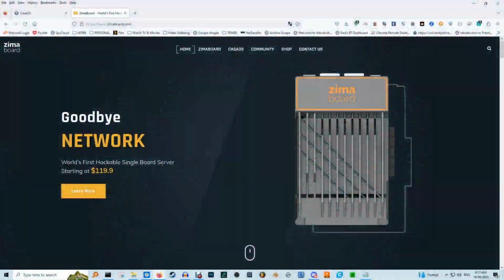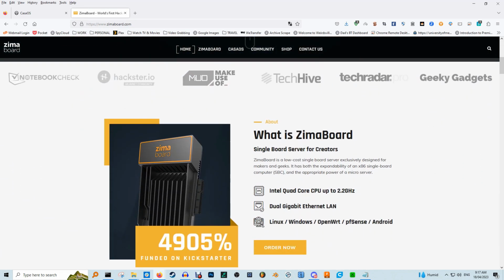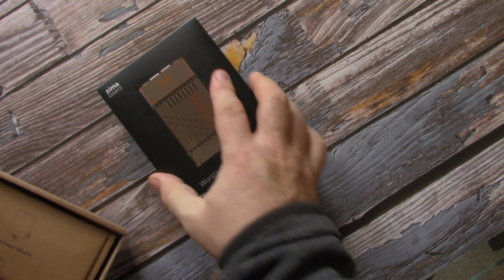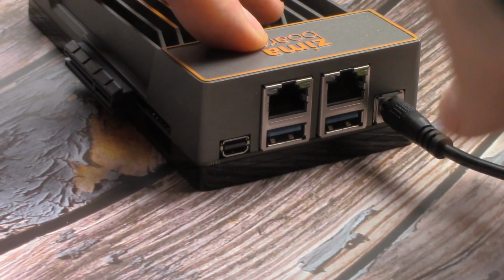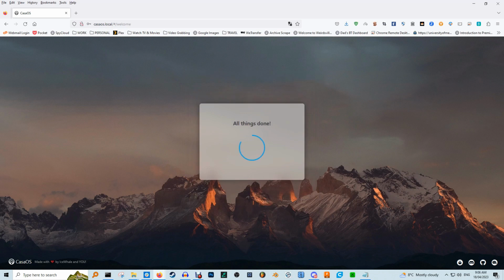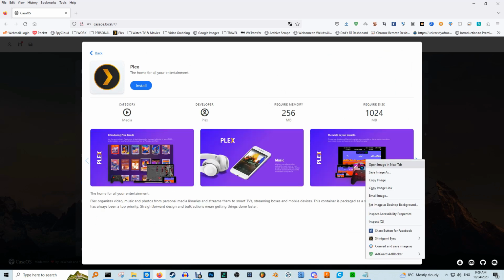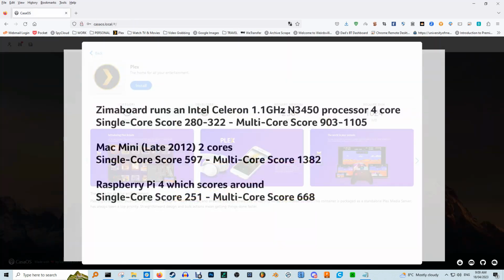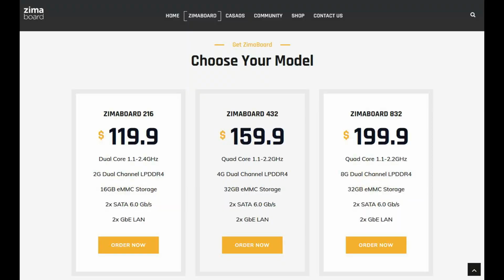Zimaboard 832 Server Kit Review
The Zimaboard is a new SBC or single board computer, but it's one with a difference. All SBCs are small, some are quite powerful, and some can do things that big computers can do. But the Zimaboard is something a little bit special. While most SBCs are content to style themselves as a computer, a low-powered basic computer, Zimaboard, has a claim which few others can assert with a straight face. It calls itself a server.

Is this the first server you can put in a coat pocket? Let's find out in this review.